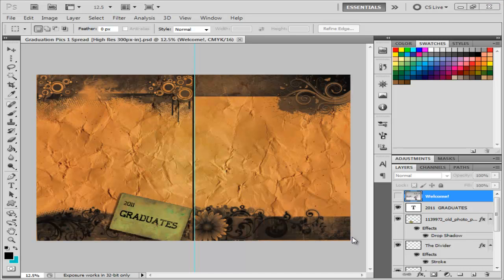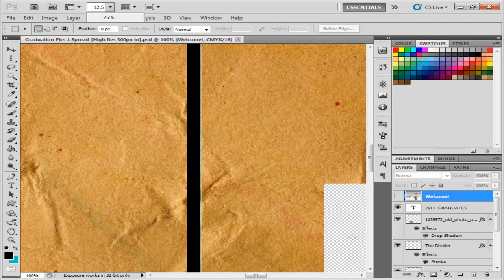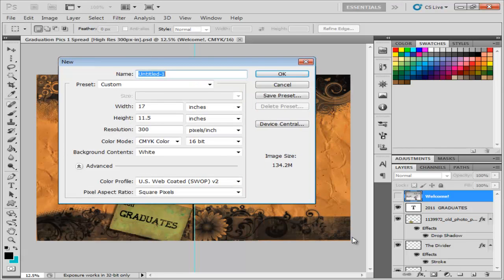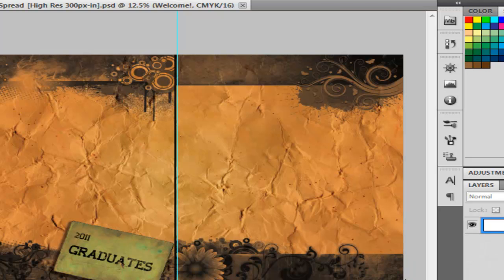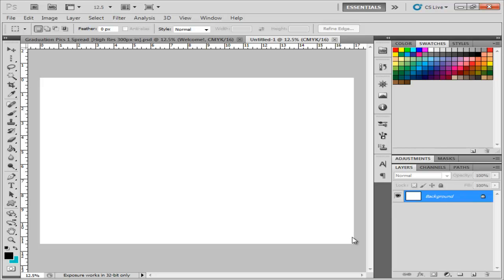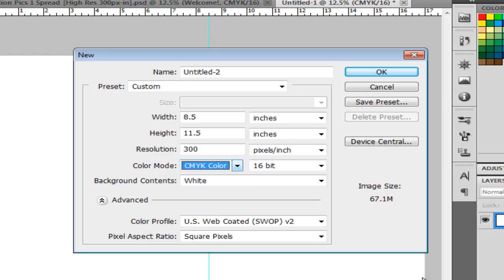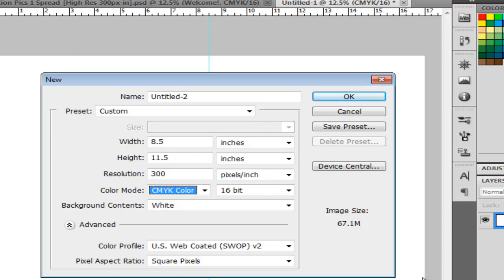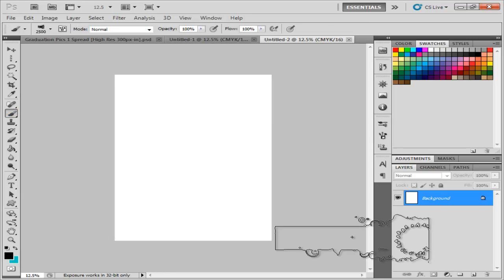Photoshop: Yearbook Dimensions│Tutorial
Yearbook In PS